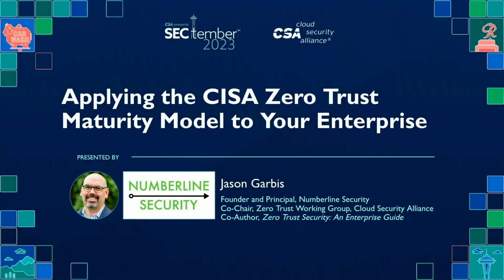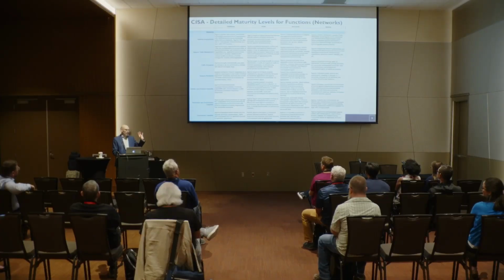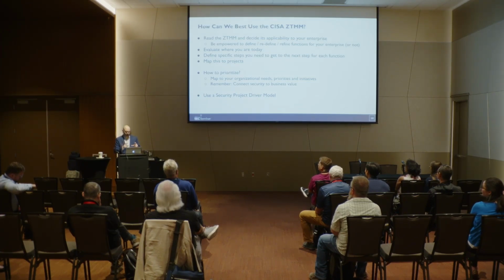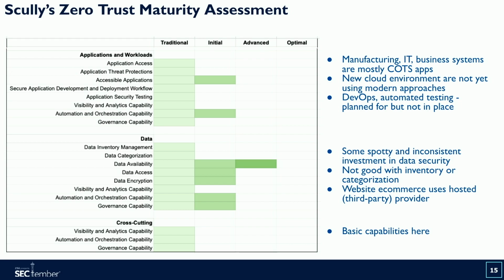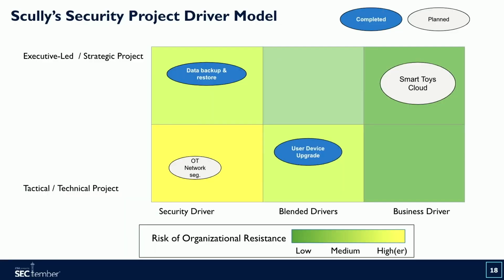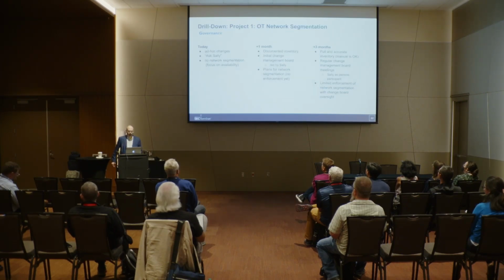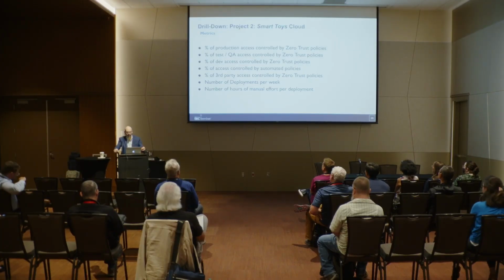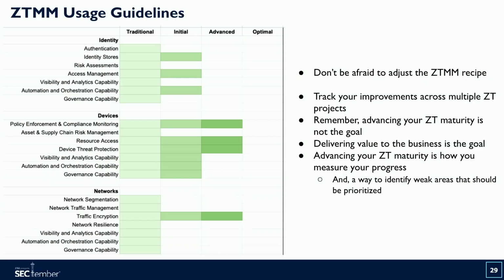Applying the CISA Zero Trust Maturity Model to Your Enterprise | SECtember 2023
Organizations embarking on zero-trust initiatives often struggle to measure their starting point and to create a credible roadmap. The industry and the CSA have primarily centered on the CISA Zero Trust Maturity Model (ZTMM), but how should they best adapt it to their enterprise’s needs?  This session will recap the CSIA ZTMM and then explain how the CISA ZTMM can and should be adapted by organizations. Using an enterprise case study, we’ll show this approach in action, resulting in a customized ZTMM, a roadmap, governance plans, and metrics for their Zero Trust initiative.